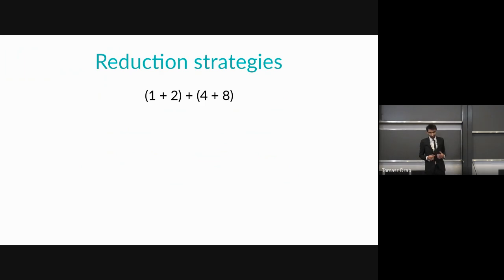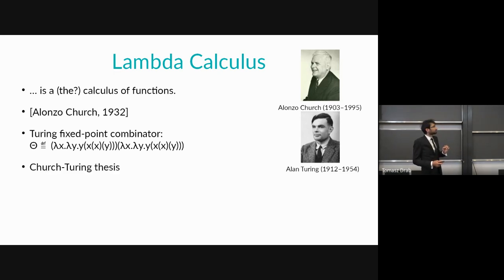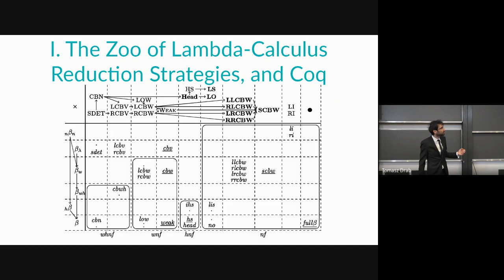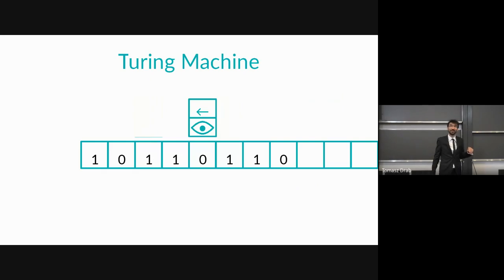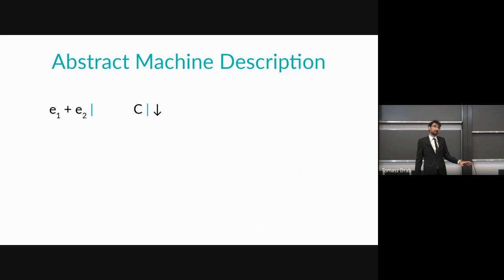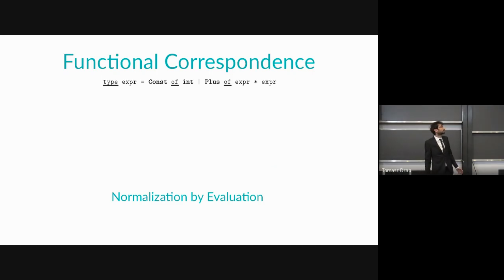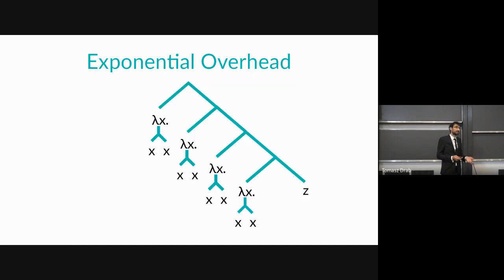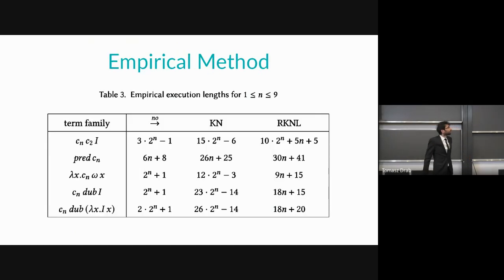Reduction Strategies in Lambda Calculus and Their Implementation through Derivable Abstract Machines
This is a recording of the transmission of my doctoral defence (Faculty of Mathematics and Computer Science of the University of Wrocław, 19th of June 2023).

Author: Tomasz Drab
Supervisors: Dariusz Biernacki, Małgorzata Biernacka

Sometimes the slides in the recording are delayed. A file with the slides will be available

00:00 Title
00:25 Reduction Strategies
03:31 Lambda Calculus
08:07 I. The Zoo of Lambda-Calculus Reduction Strategies, and Coq
11:41 Abstract Machines
19:54 II. An Abstract Machine for Strong Call by Value
20:59 Functional Correspondence
26:17 III. A Derived Reasonable Abstract Machine for Strong Call by Value
28:59 IV. A Simple and Efficient Implementation of Strong Call by Need by an Abstract Machine
29:42 Methodological Remarks

Abstract:
The lambda calculus since more than half a century is a model and foundation of functional programming languages. However, lambda expressions can be evaluated with different reduction strategies and thus, there is no fixed cost model nor one canonical implementation for all applications of the lambda calculus.

This dissertation is composed of four conference papers where: we present a systematic survey of reduction strategies of the lambda calculus; we take advantage of the functional correspondence as a tool for studying implementations of the lambda calculus by deriving an abstract machine for a precisely identified strong call-by-value reduction strategy; we improve it to obtain an efficient abstract machine for strong call by value and provide a time complexity analysis for the new machine with the use of a potential function; and we present the first provably efficient abstract machine for strong call by need.